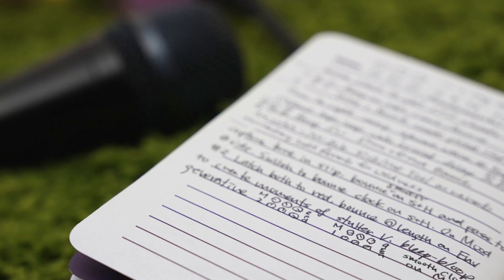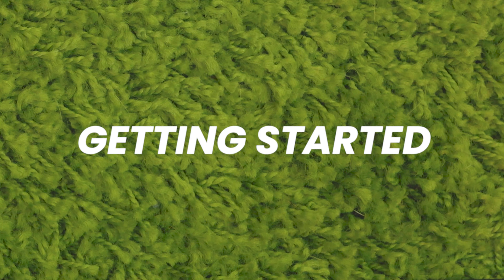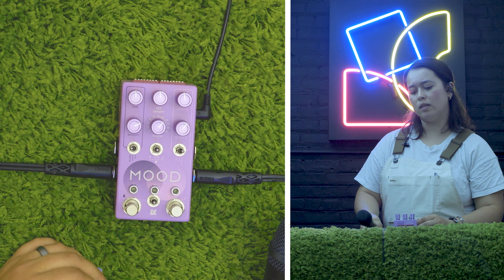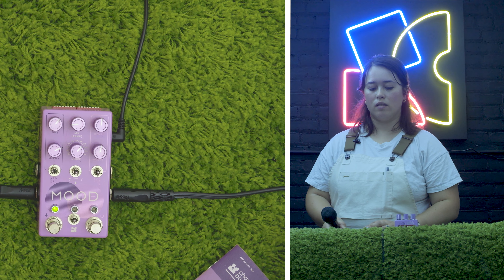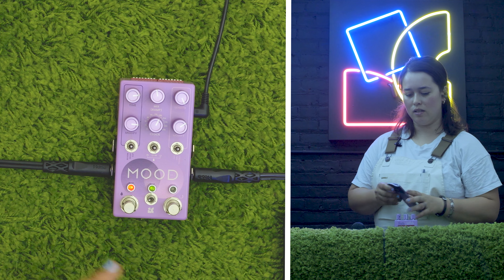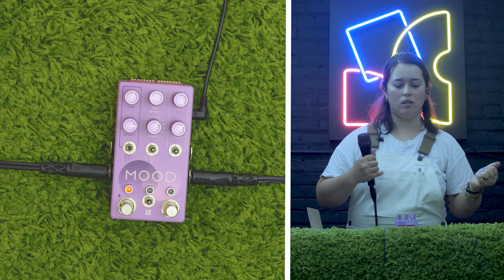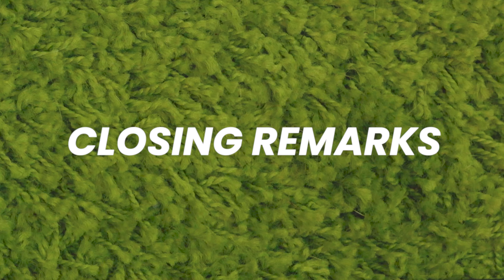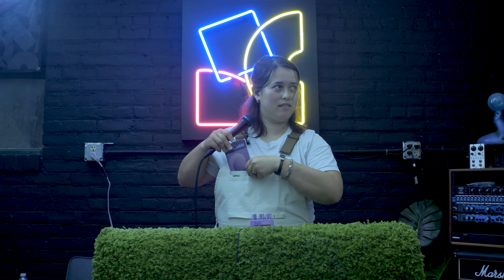MOOD MKII on vocals! (w/ Courtney Swain)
Courtney Swain's (Bent Knee) approach to pedals is really unlike anyone else, a full immersion that is always moving and always tasteful. Lucky for us all she is also very generous and willing to tell us how she does it.

Let's see.

0:00 - Opening
0:23 - Getting started
3:26 - Fading loops
9:27 - Ramping rhythm
13:05 - Closing remarks

Thank you Courtney.